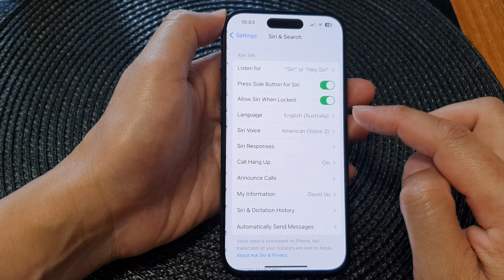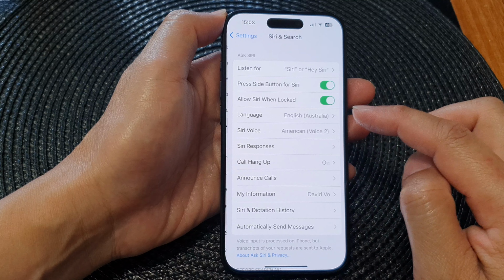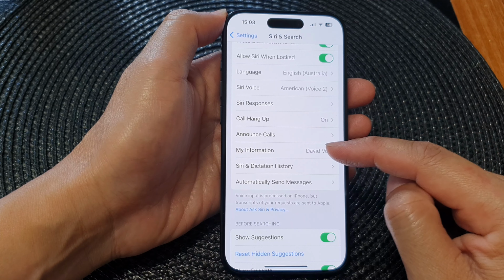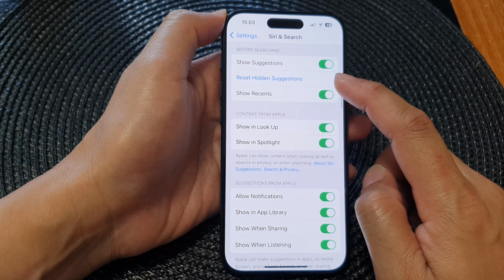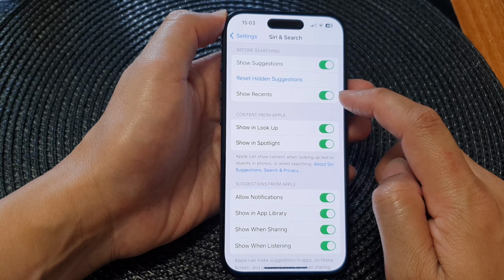iPhone 15/15 Pro Max: How to Enable/Disable Show Recent Search In Siri & Search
Welcome to our latest tutorial on maximizing your iPhone 15/15 Pro Max experience with iOS 17! In this video, we'll guide you through the process of enabling or disabling the "Show Recent Search In Siri & Search" feature. Whether you're a tech enthusiast or a casual user, managing your iPhone settings just got easier. Watch the video to stay in control of your device and make the most out of the latest iOS update!